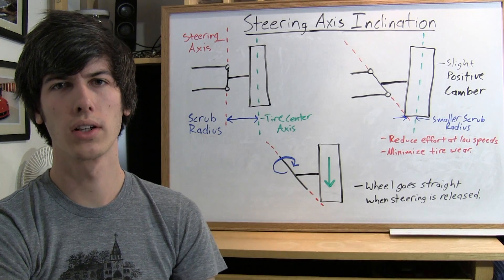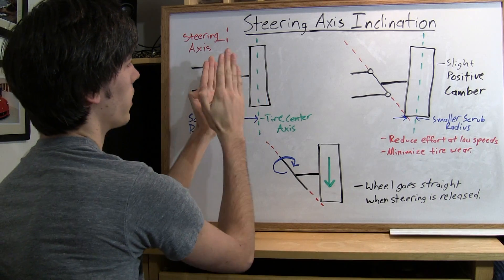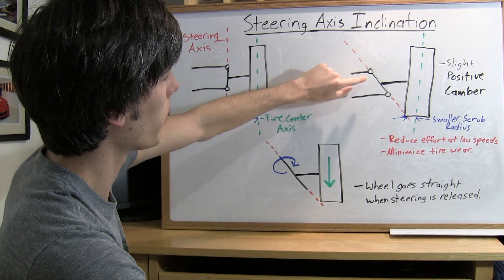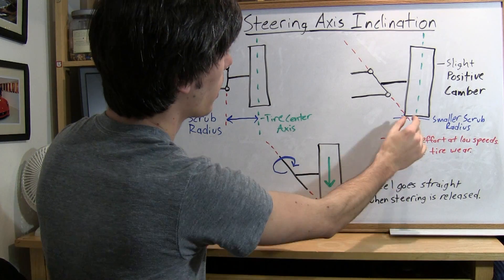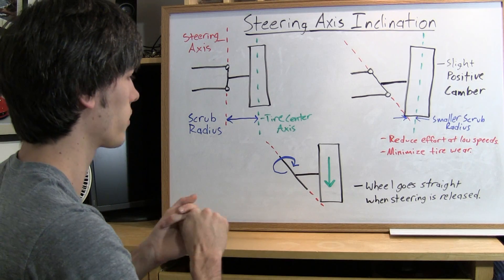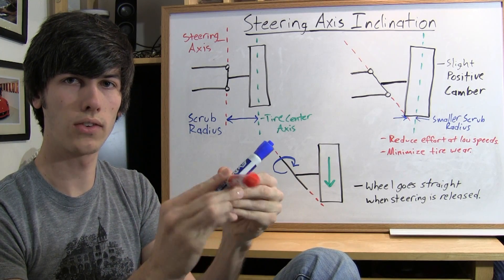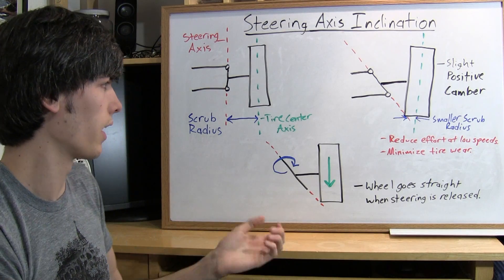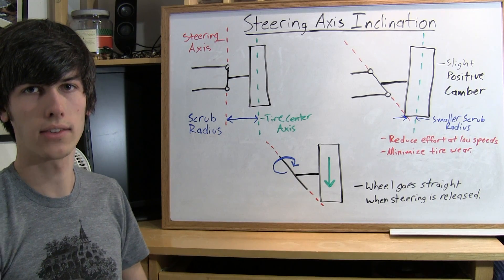Steering Axis Inclination - Explained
What is steering axis inclination? The second of four short videos on wheel alignment. This video provides information on steering axis inclination, and the role it plays on automobiles.